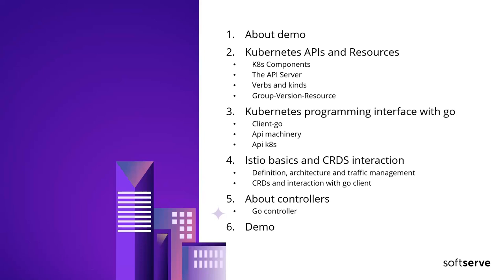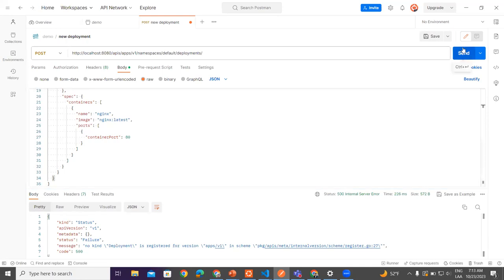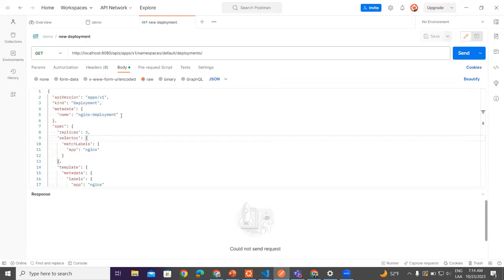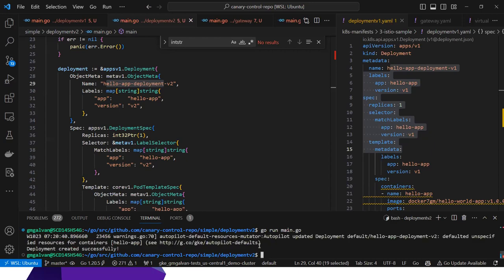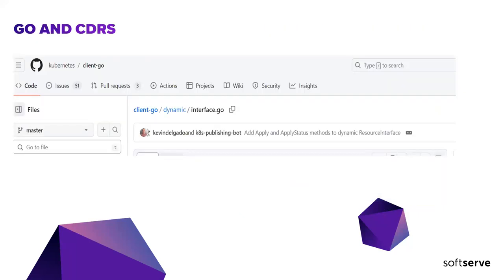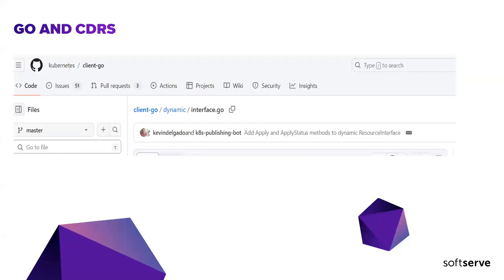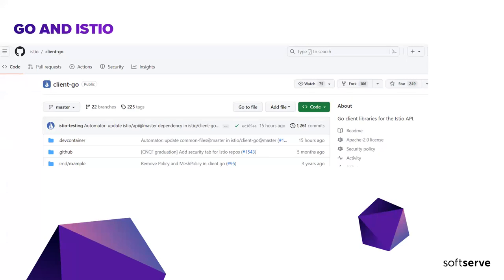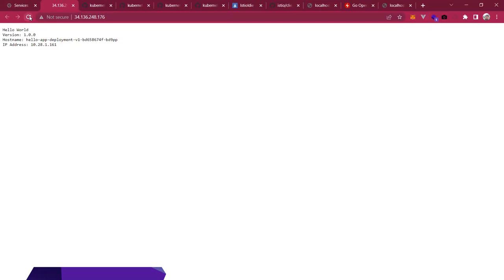CANARY CONTROL WITH GO: K8S & ISTIO TRAFFIC MANAGEMENT by Guillermo Galvan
During this presentation, we talked about how Kubernetes, Istio and Go work together to manage traffic for an application. ‌We dived into the basics of Kubernetes API, and how Go uses the Kubernetes API, and briefly talk about custom resource definitions and controllers.